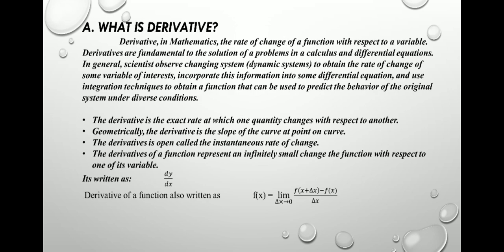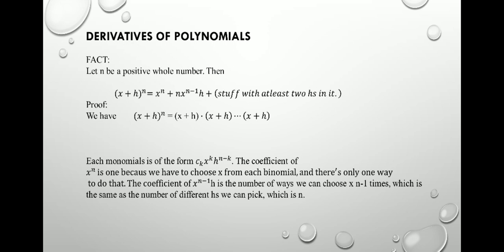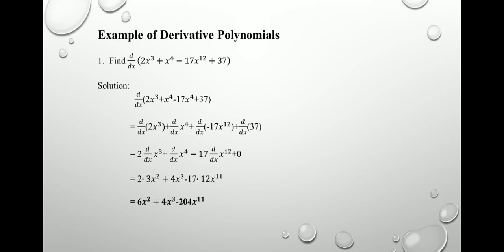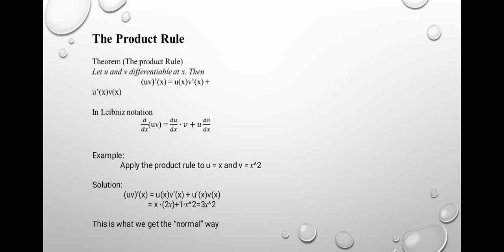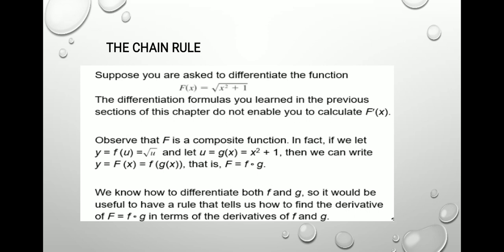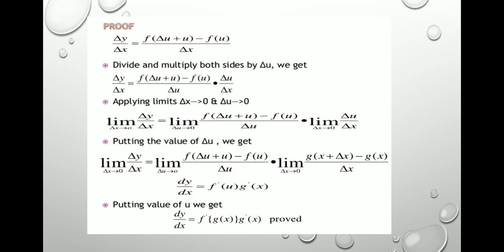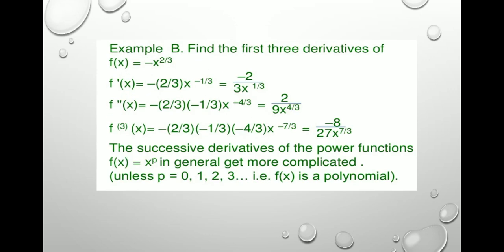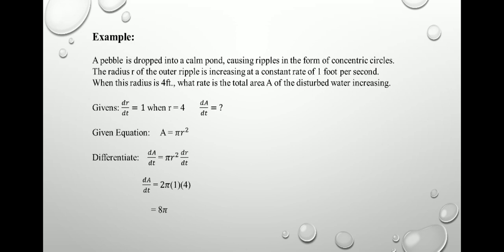Calculus I with Analytic Geometry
Video Presentation in Calculus I with Analytic Geometry